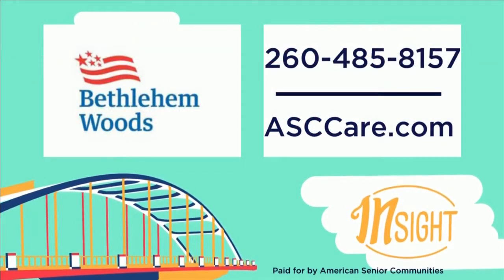Bethlehem Woods discusses the many treatments involved in speech therapy on 21Alive's InSight